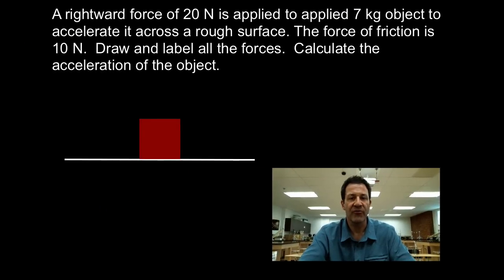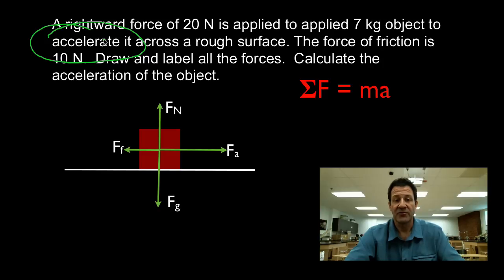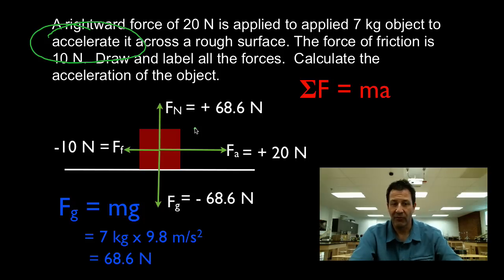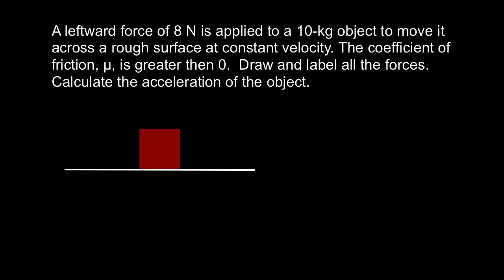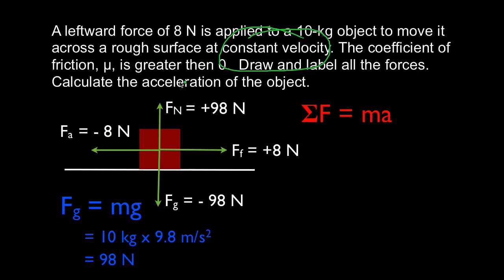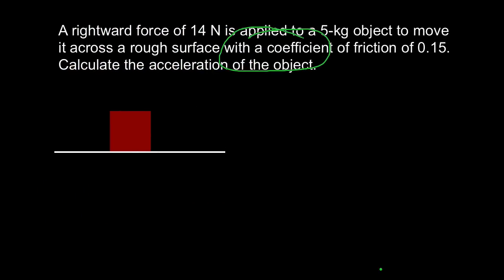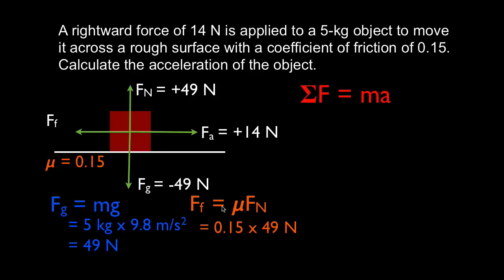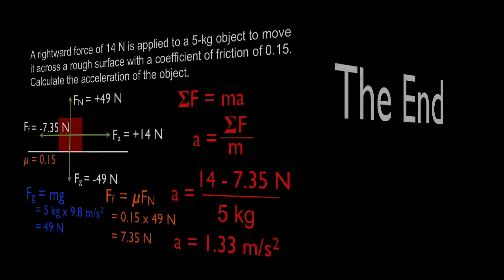Newton's 2nd Law (2 of 21) Calculate Acceleration with Friction, Net Force Horizontal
Describes how to use Newton's second law of motion to calculate the acceleration of an object that is moving across a surface with friction. The acceleration of an object is directly proportional to the net force applied to the object and inversely proportional to the mass of the object. The second law can also be stated in terms of an object's changing momentum, such that the rate of change of momentum of an object is directly proportional to the net force applied and the change in momentum is in the direction of the net force.